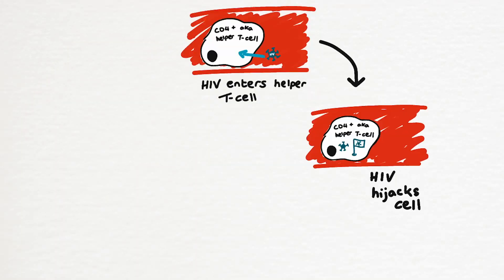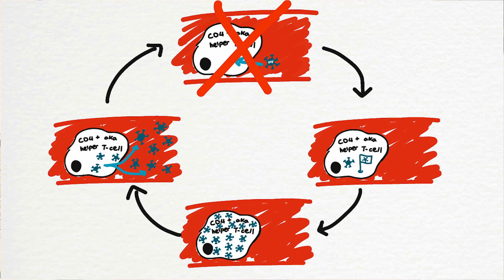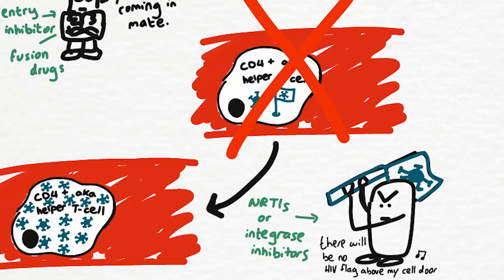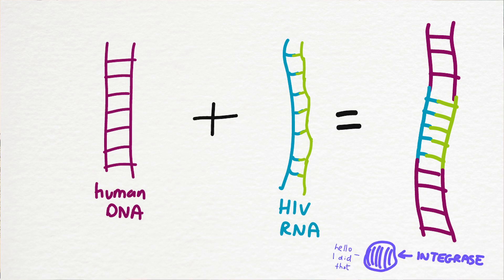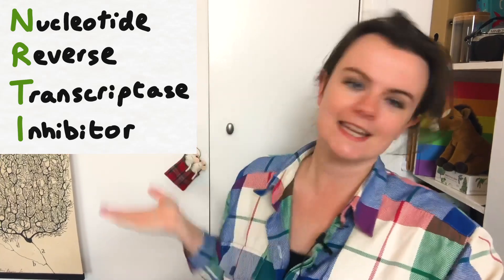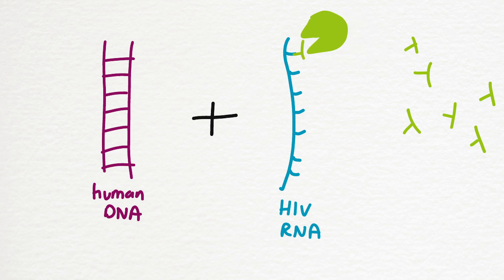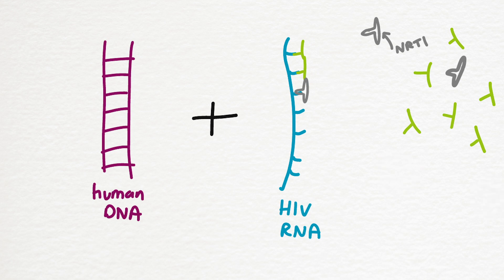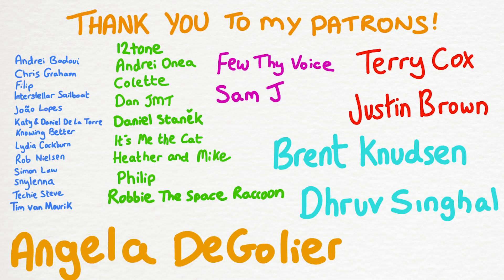How PrEP stops HIV in its tracks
PrEP is a treatment regime taken by people at risk of catching HIV. It stops HIV from successfully infecting you, but how does it work? Feat. instruction manuals, James Corden shade and a Disney reference.

Chapters:
0:00 What is PrEP?
0:50 How does HIV infect you?
3:02 Different drugs for HIV
3:45 What PrEP drugs actually do
6:38 Taking PrEP - an example drug,  how it's taken, where to find it.
8:26 Quick note on side effects
8:57 The benefits of options!
9:42 Outtro, thanks, outtakes

A huge thank you to my Patrons:

12tone
Andrei Badoui
Andrei Onea
Angela DeGolier
ben hengst
Brent Knudsen
Chris Graham
Colette
Cori De Roos
Dan JMT
Dhruv Singhal
Dmitry D
Few Thy Voice
Filip
Florin Godard
Fredrik Samuelsson
Geeks Doitbetter
Heather and Mike
Interstellar sailboat
João Lopes
Justin Brown
Katy and Daniel De La Torre
Knowing Better
Lydia Cockburn
Matt Irons
Mark Stradling
Megan Onuma
MichaelC
Philip
Philip Mooney
Rob Nielsen
Sam J
Sarah
ShutterCup
Simon Law
snylenna
Tajha Marleau
TechieSteve
Terry Cox
Tim van Mourik
van shineski
References